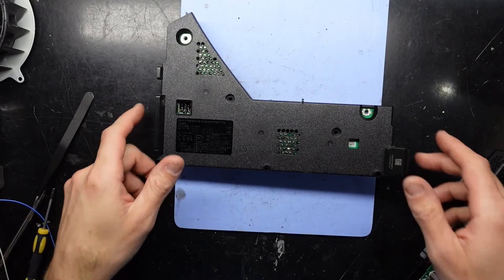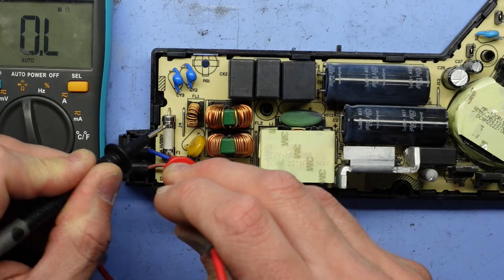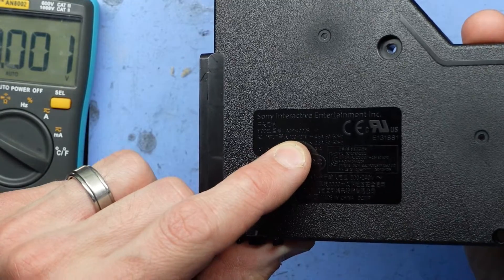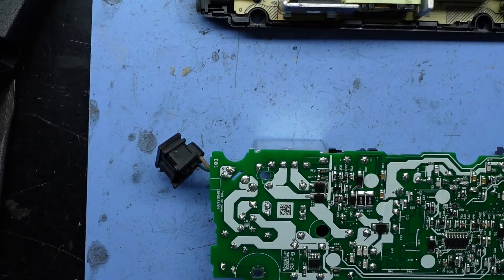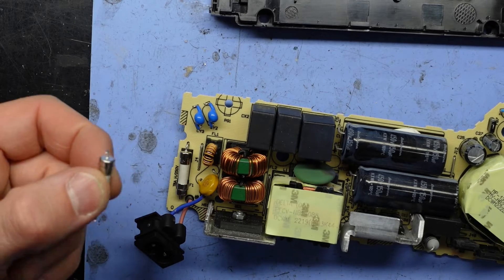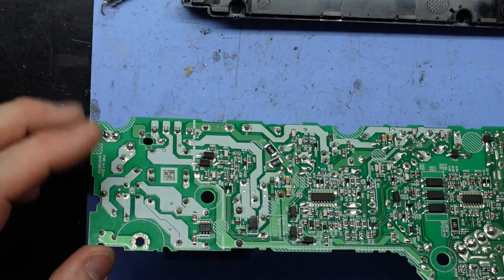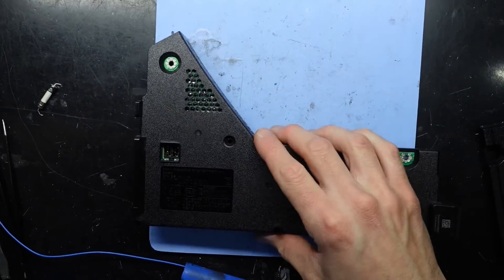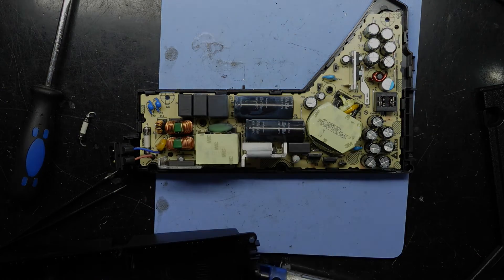Playstation 5 Power Supply Fuse Replacement... Helps some times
In this video i'm replacing a dead fuse in a Playstation 5 power Supply
turns out there was more wrong with the PSU than just the Fuse